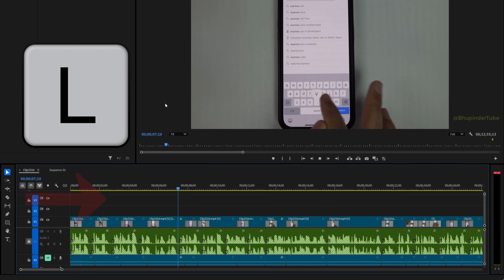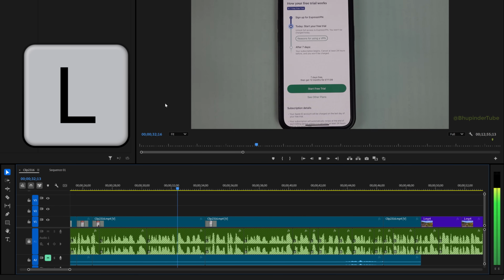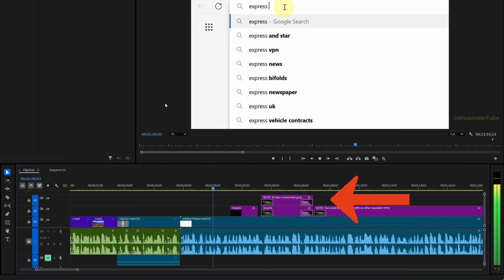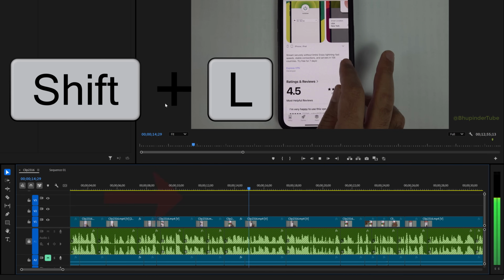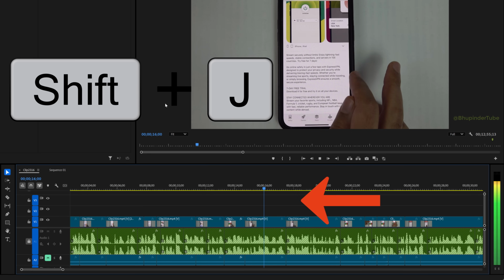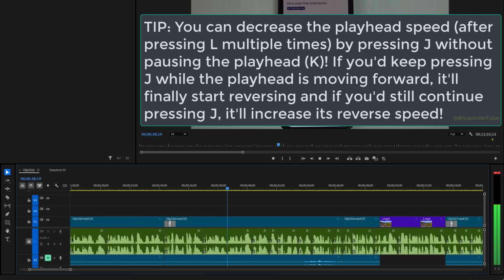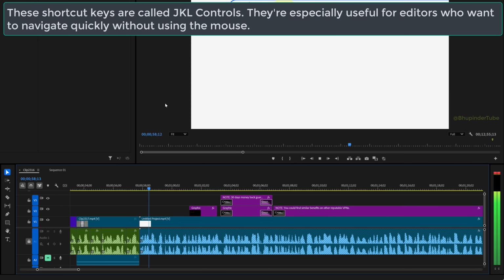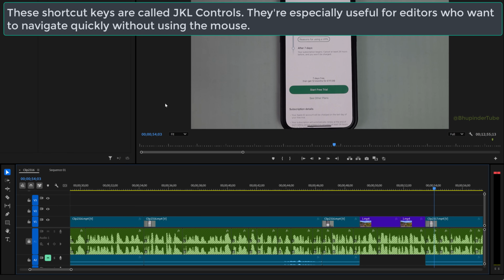How to use JKL Controls in Premiere Pro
💡 Did you know that you use JKL keys to move the playhead in the timeline in Premiere Pro! In this way, you could edit without the mouse and take your editing efficiency to the next level. Watch this 1 minute video to learn how it works.

👉 you do not have write access to the directory where this project is located Premiere Pro

TIP: You can decrease the playhead speed (after pressing L multiple times) by pressing J without pausing the playhead (K)! If you'd keep pressing J while the playhead is moving forward, it'll finally start reversing and if you'd still continue pressing J, it'll increase its reverse speed!

These shortcut keys are called JKL Controls. They're especially useful for editors who want to navigate quickly without using the mouse.

Edit without MOUSE or move playhead without mouse!